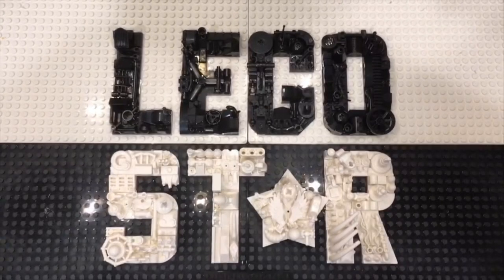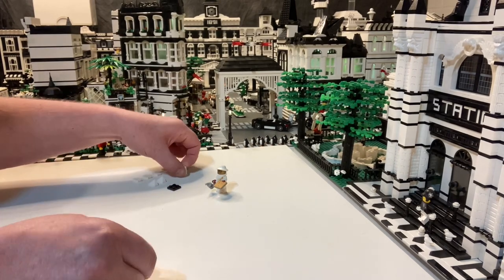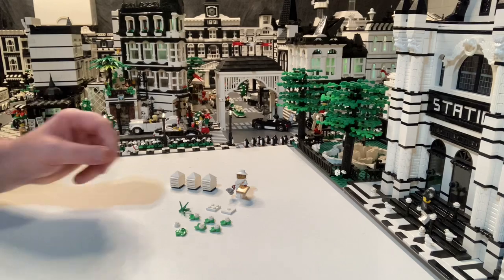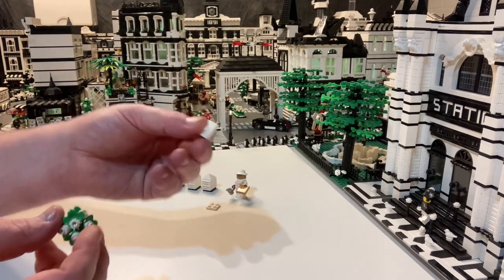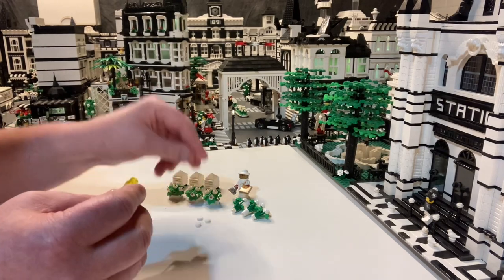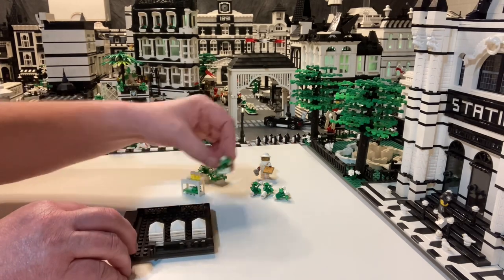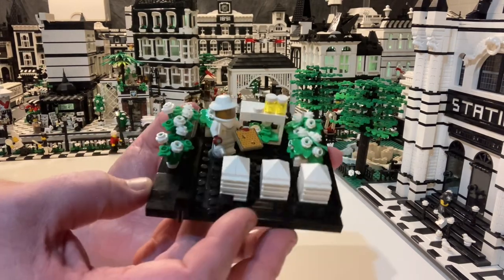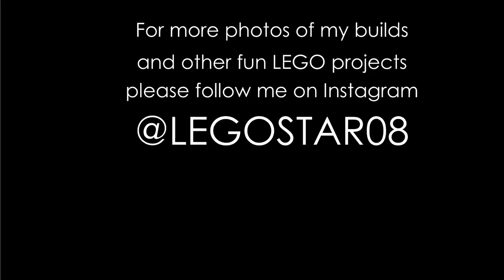LEGO TUTORIAL: How to build a Lego beehive / beekeeper scene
I love the Lego beekeeper minifigure, so I wanted to create a perfect little scene for him on one of my rooftops in my Lego city!

I chose BOOT BLACK STREET, which is a modular design by Agata Baśkiewicz at Brickative.  It’s a fantastic building with lots of great details!  Check out all of their great builds at Brickative.shoplo.com

For my scene I added 3 beehives, a workbench and several flowers!

Thanks!
Jstar